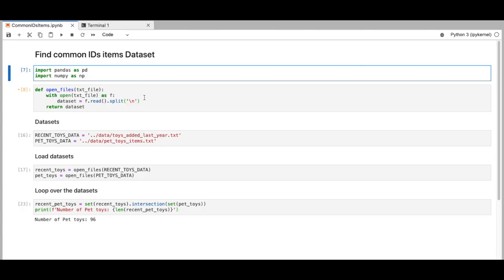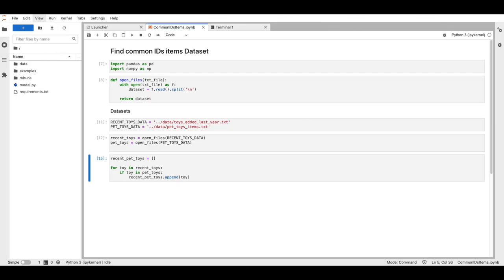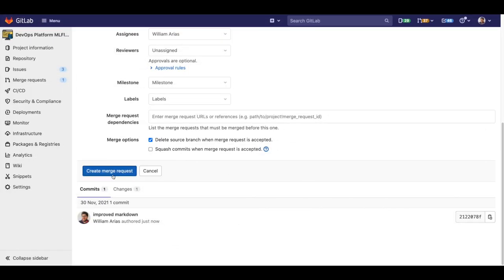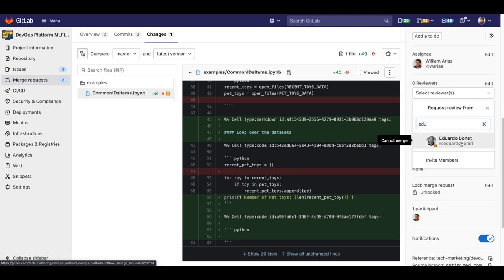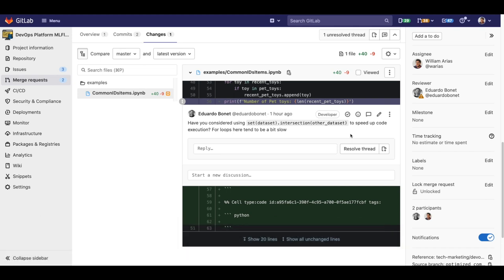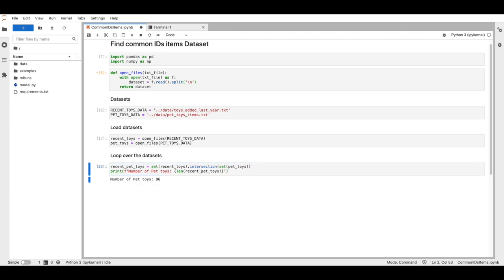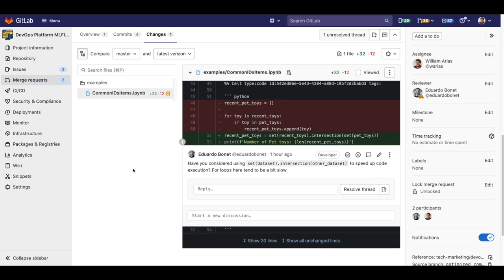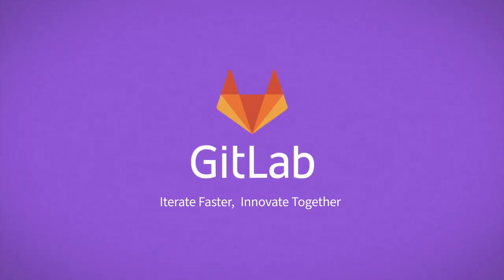Cleaner Jupyter Notebook Diffs in GitLab 14.5 Demo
Jupyter notebooks are key to data scientists’ and machine learning engineers’ workflows, but the file structure makes code review challenging. Often, the files can’t be reviewed properly, and users are forced to accept those changes or treat their repositories as stores of data versus collaborative projects.

Now GitLab automatically strips out the noise and displays a cleaner version of the diff for these files. Human-readable diffs make it easier to review the substance of the change, without worrying about the formatting pieces that Jupyter Notebooks need.